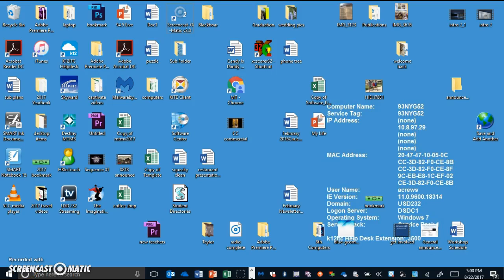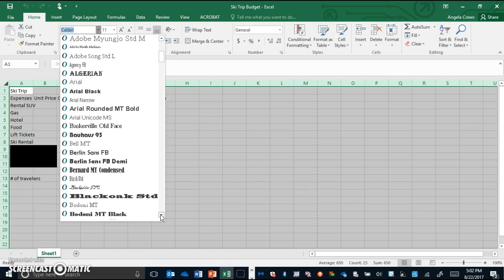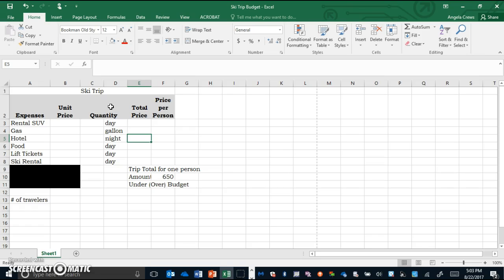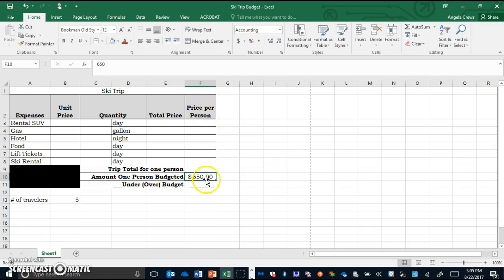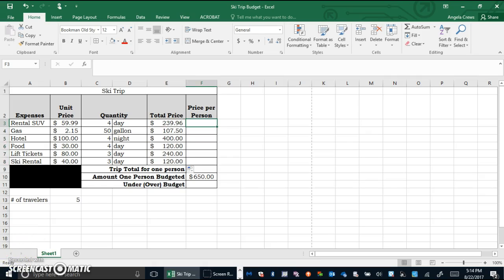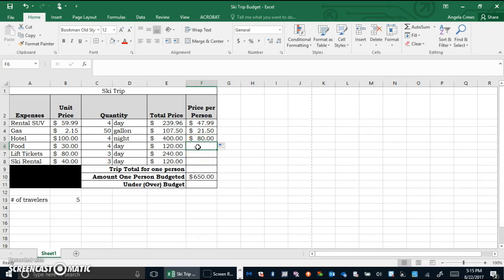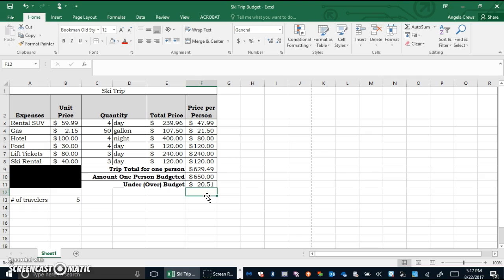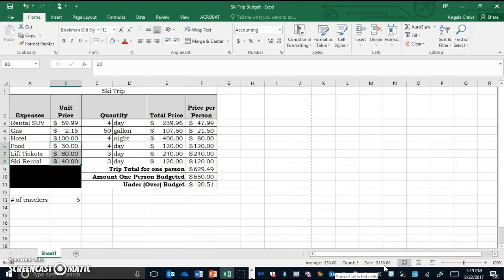Ski Trip Budget Part A